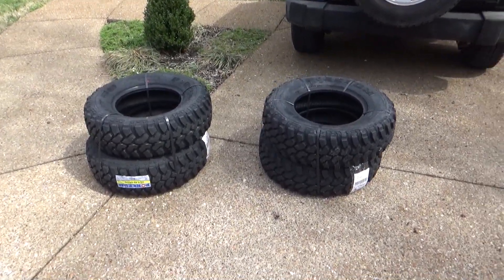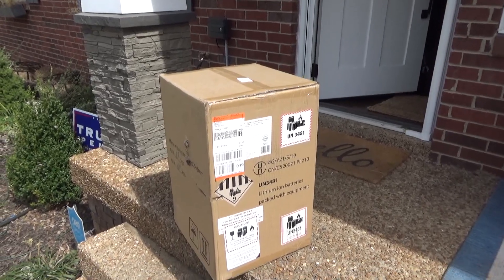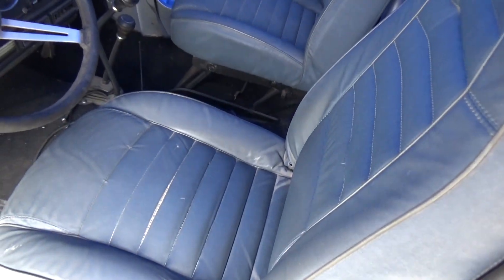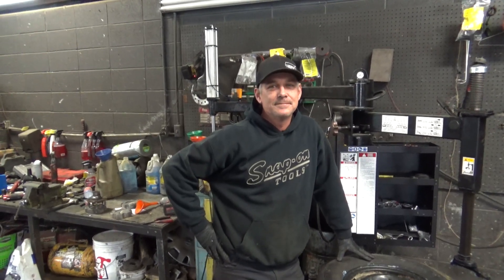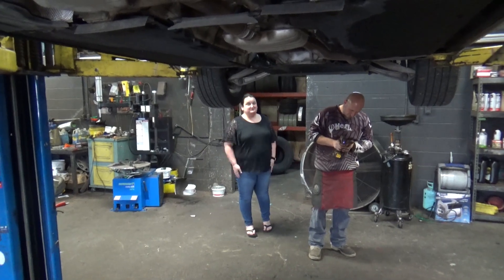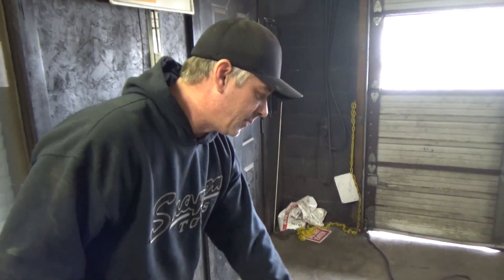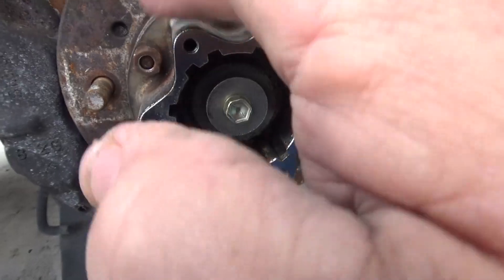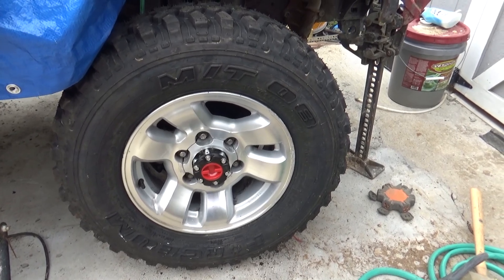Toyota Pickup - New Tires and C&F Tire Visit - New Hubs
Forceum M/T 08 Plus Mud Tire
I get my tires in for the Toyota 4X4 and make a trip down to C&F Tires here in Franklin to see the Guru of all things suspension, tires, or alignment - Nick.  I look at his fine Jeep and then I upgrade my original hubs.